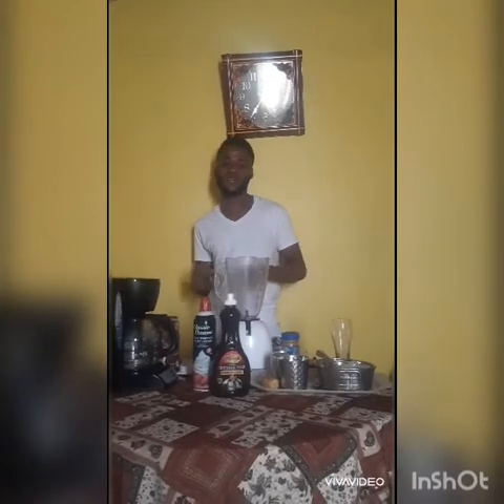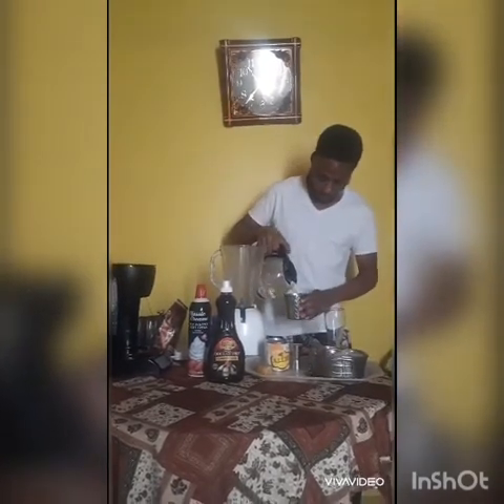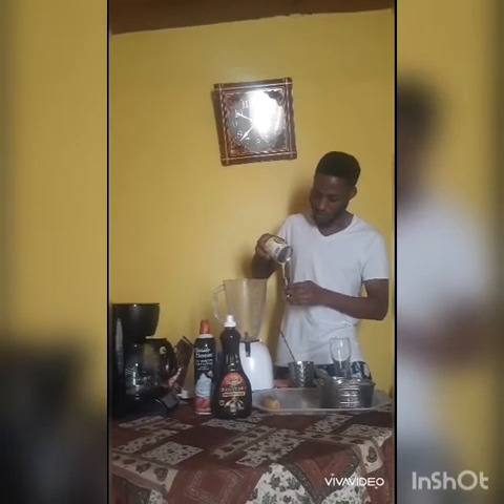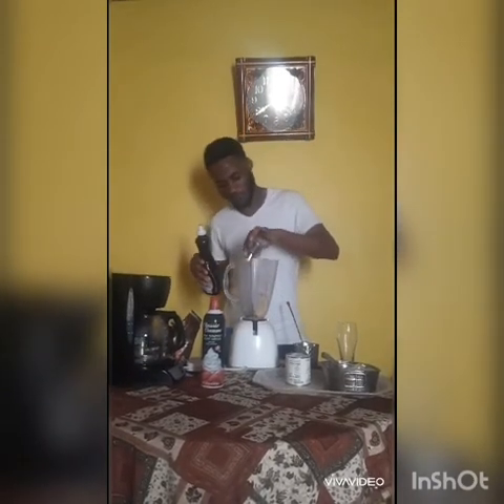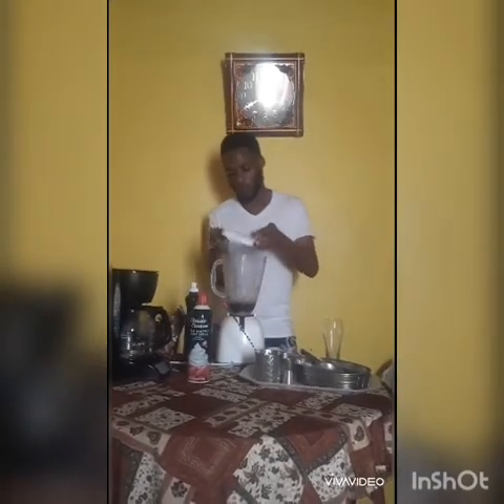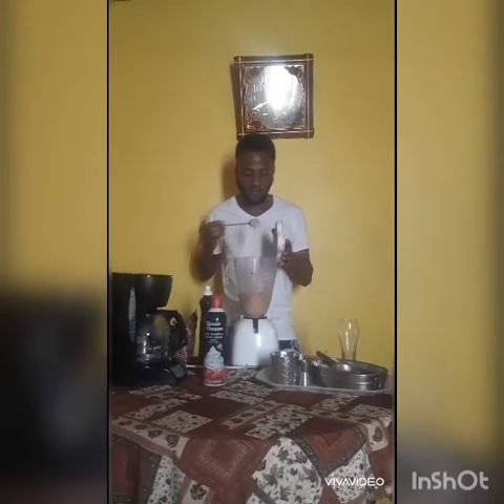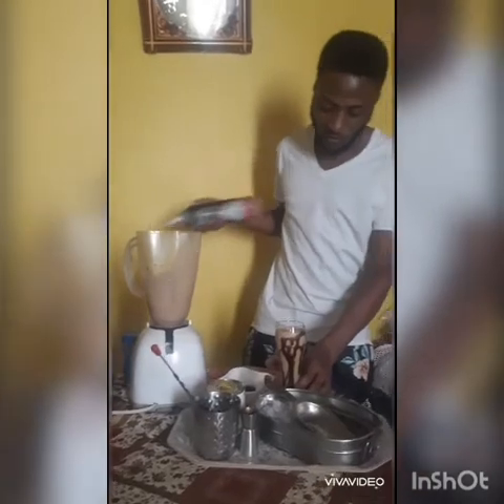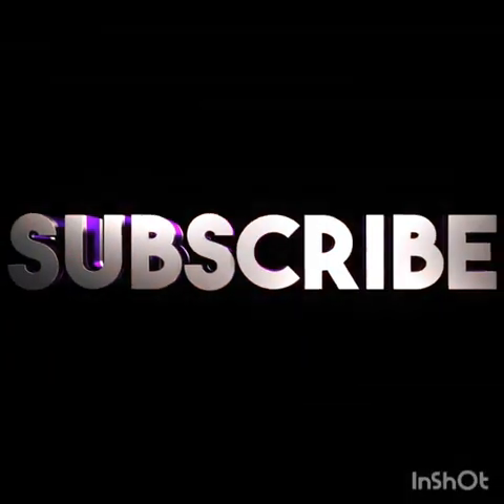Jamaican barista: How to use the mountain peak coffee to make a frappuccino at home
The mountain peak coffee is a Jamaica Blue Mountain Coffee.  ingredients  7 grams of coffee two shots of condensed milk 1/2 shot of chocolate syrup  1/2 banana  2 scoop of ice  garnish with chocolate syrup and whipped cream.